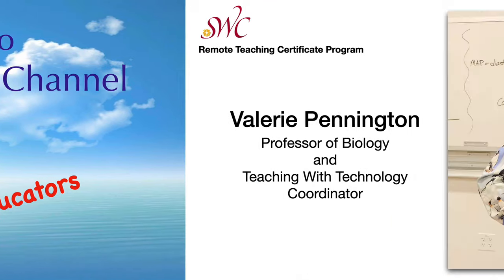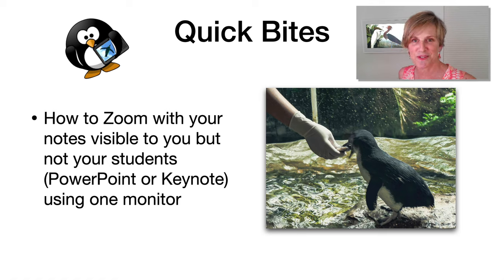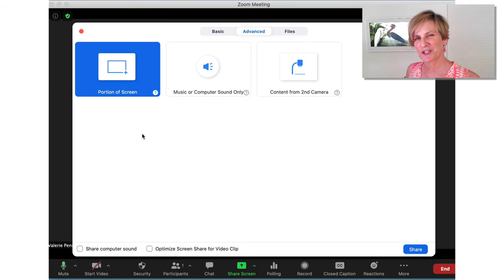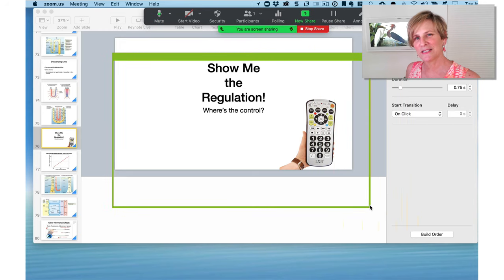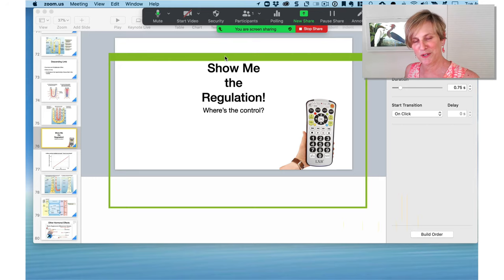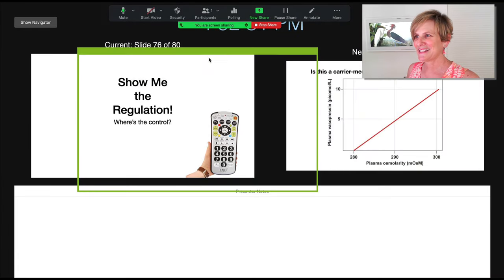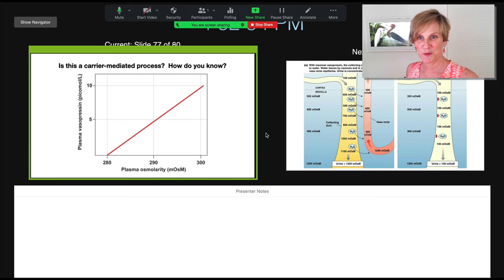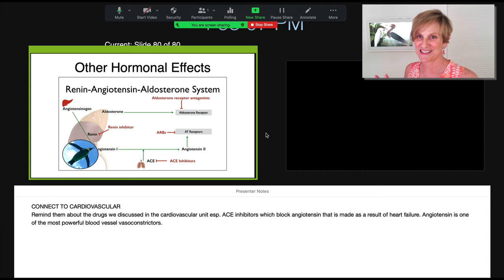Share Your Slides, Hide Your Notes in Zoom (with 1 monitor)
Zoom can share your screen, but what if you have only 1 monitor and you want to see your presenter notes in PowerPoint or Keynote?  Can you share the presentation and see the notes without sharing them too?  YES you CAN!

Gear Used
Hardware:
iMac (27", late 2016)
Logitech ScreenCam Plus
Apogee HypeMic

Software:
Keynote
Zoom
ScreenFlow

Art
Digital frame:  Canvas II by Meural
Images:  John J. Audubon's Birds of America